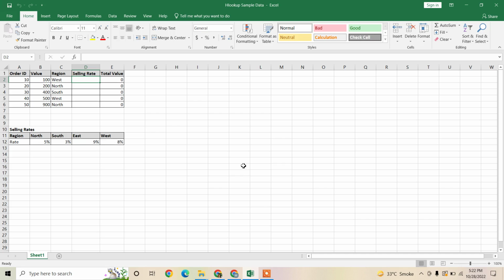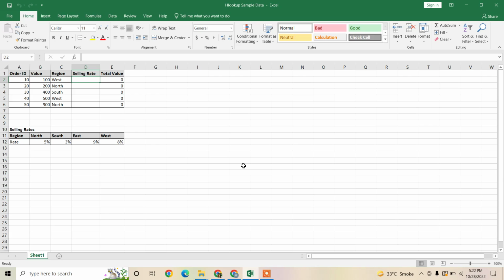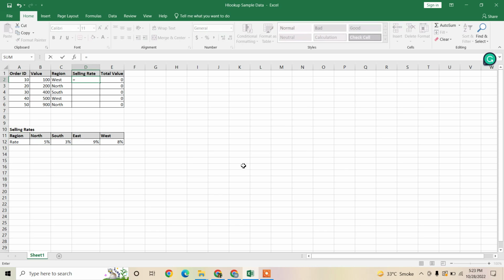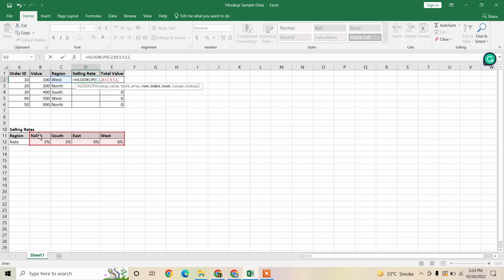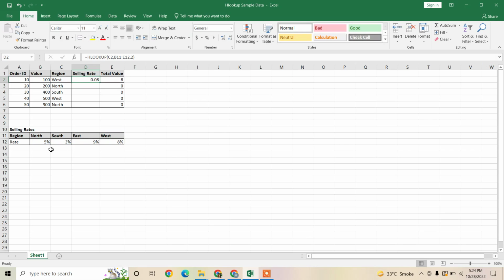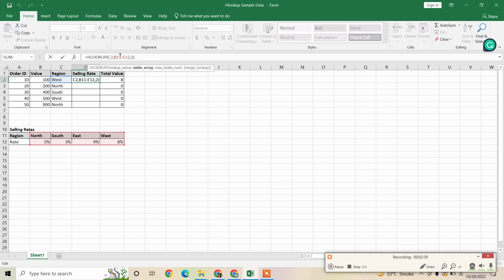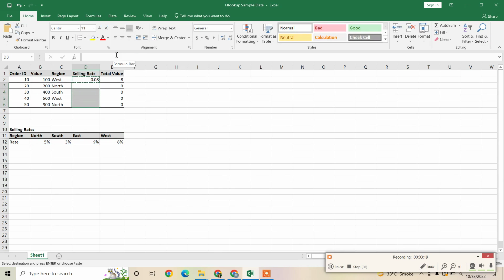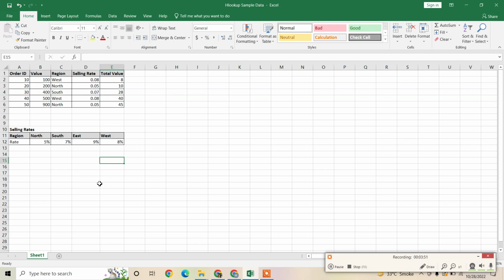Hlookup in Ms Excel with Example